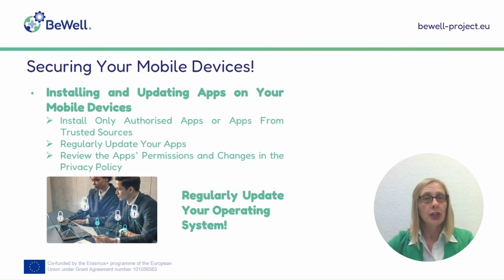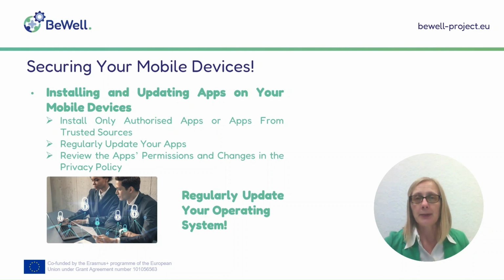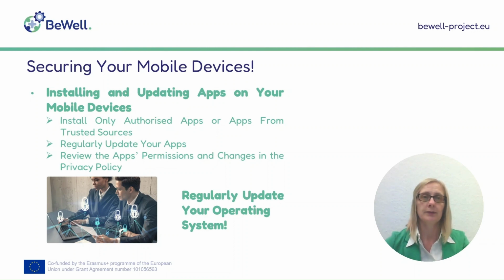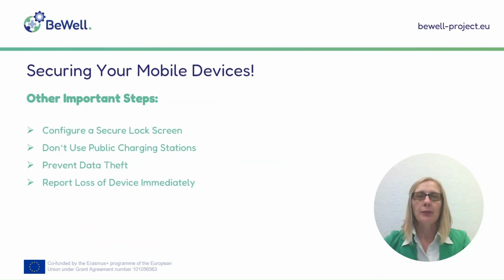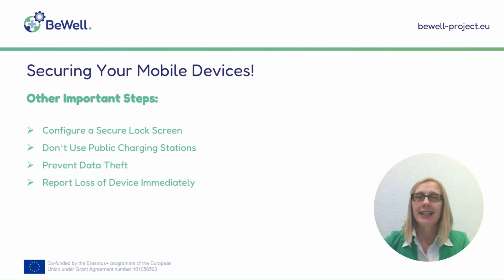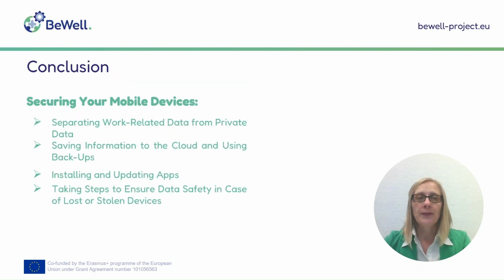Introductory Training Programme on Cybersecurity for Healthcare Staff: BeWell-T03 - Module 4 - 4.2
o Lesson 4.2: Guidance on securing mobile devices, separating work-related data from personal data, installing apps, preventing data loss